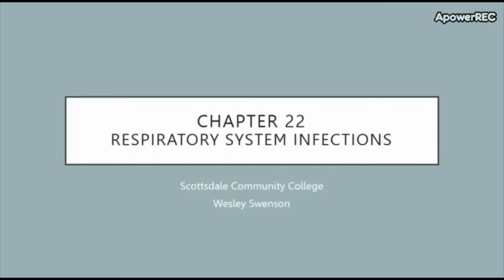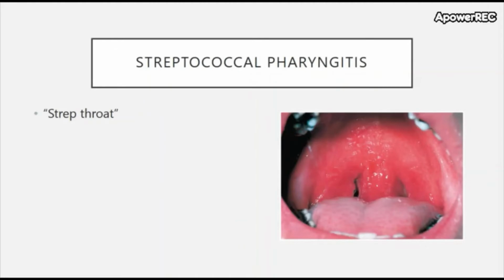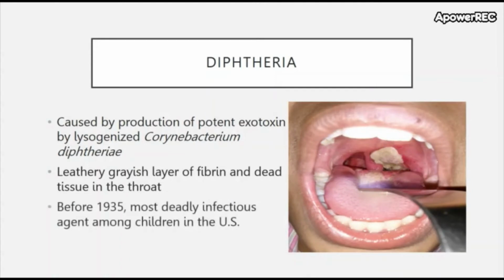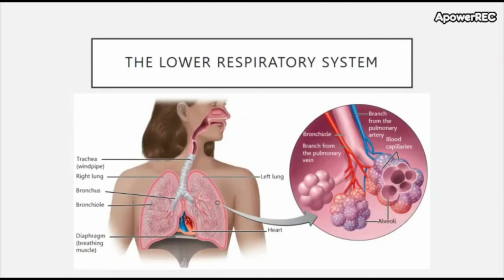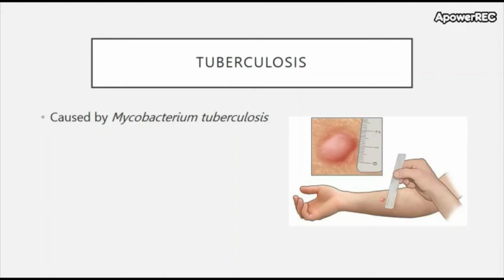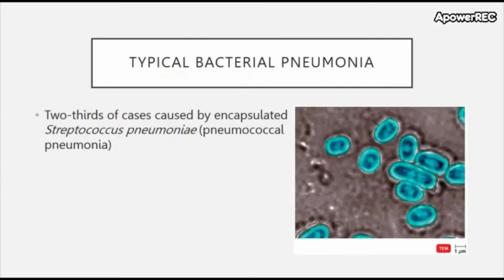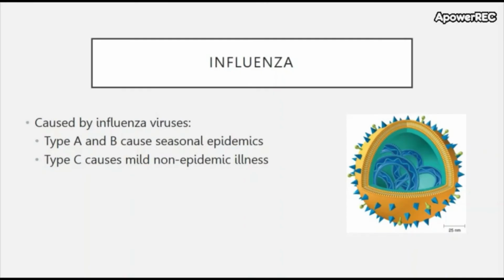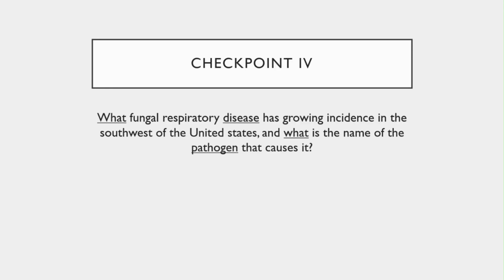BIO 205 Chapter 22 Respiratory System Infections